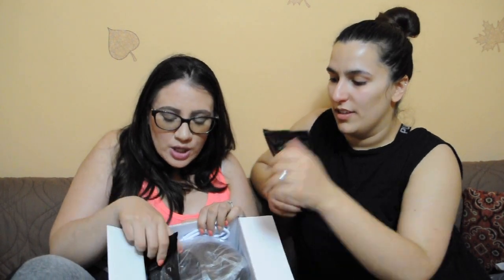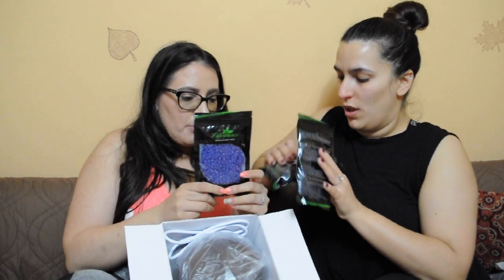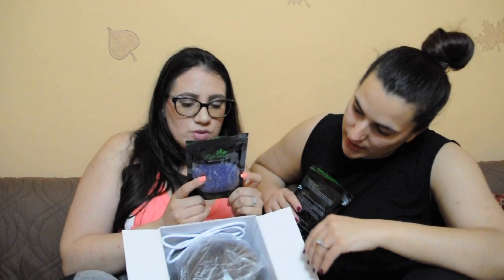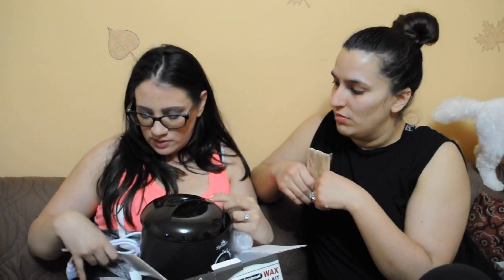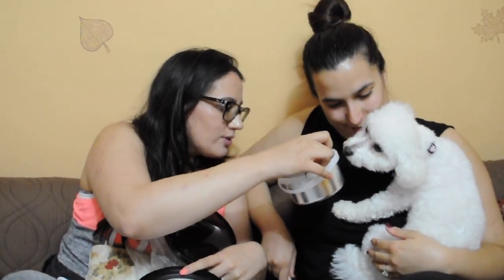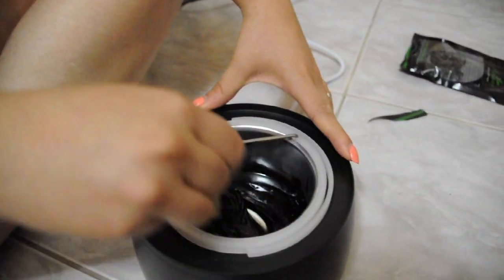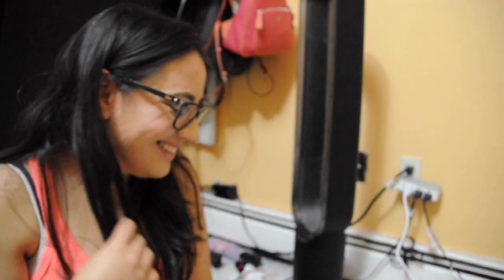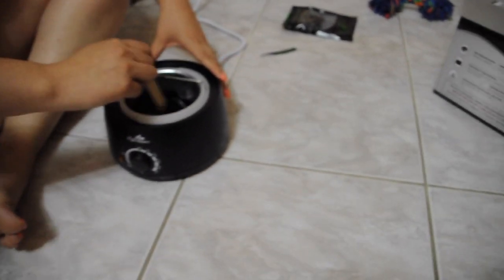* Testing Painless Wax Kit * Does this really work?! | SOUL SISTERS # 39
Hey guys! Hope you are all well. On today's video we will be reviewing the Lifestance Wax Warmer Hair Removal Kit with Wax Beans!

Lifestance Wax Warmer Hair Removal Kit